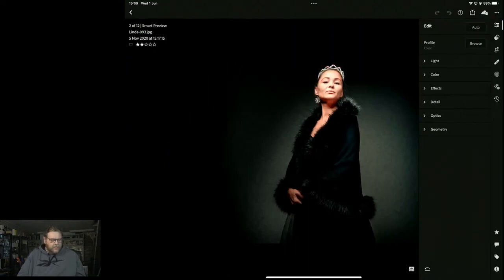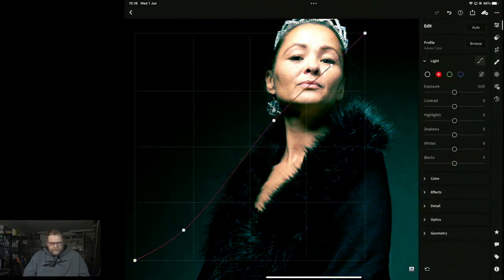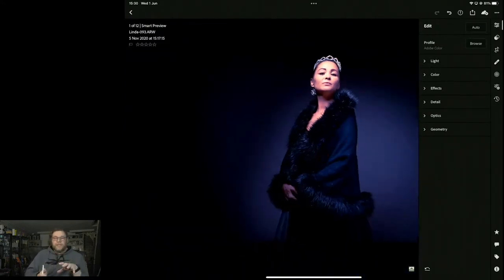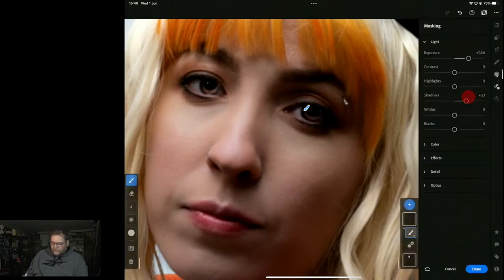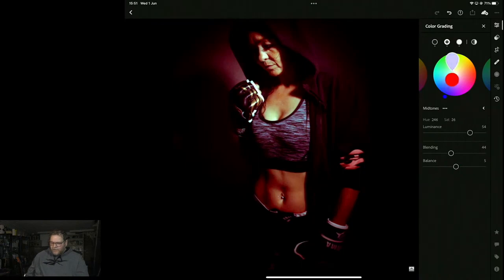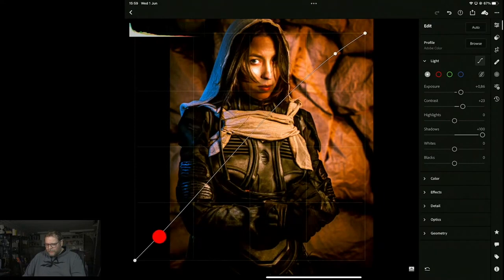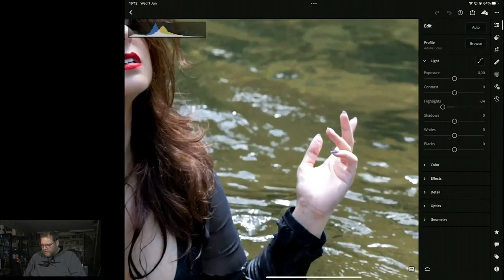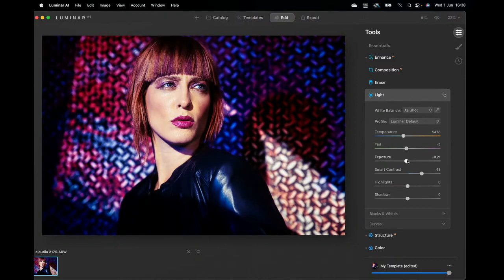Digital Classroom June 1 2022 Lightroom tips and photo reviews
In this episode I review several images and share tips and tricks in Lightroom on the iPad to change your images from ok to wow.

Also in the new section information about clickpropsbackdrops and IQwire.